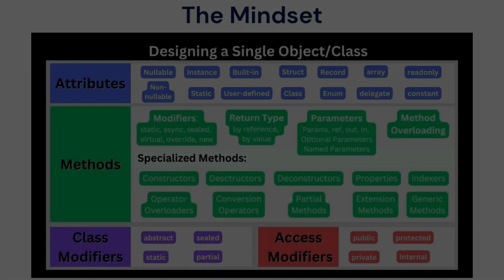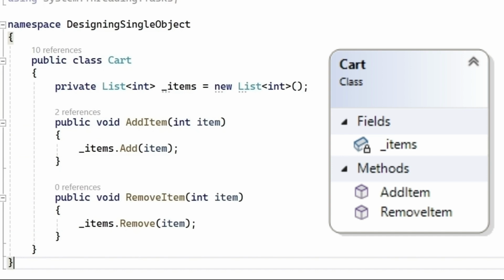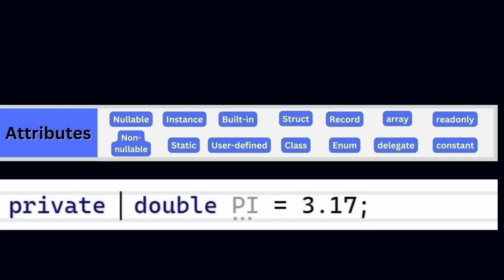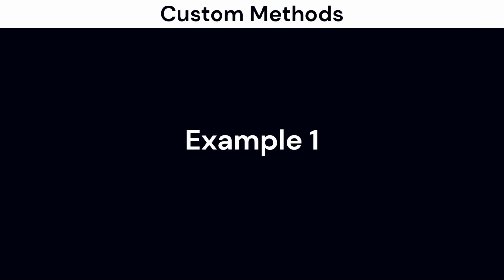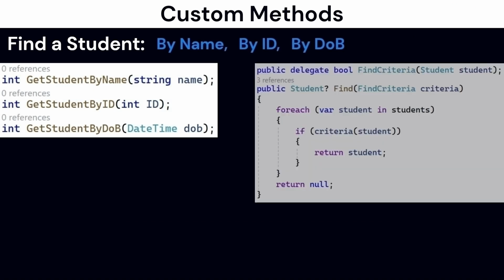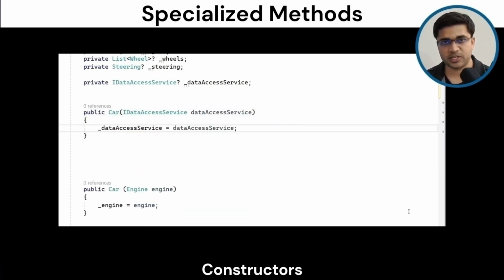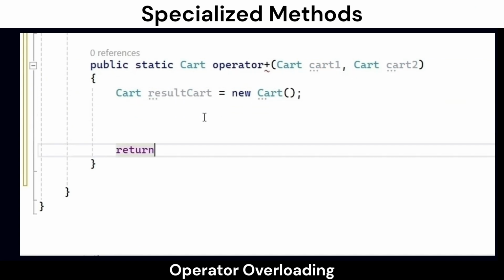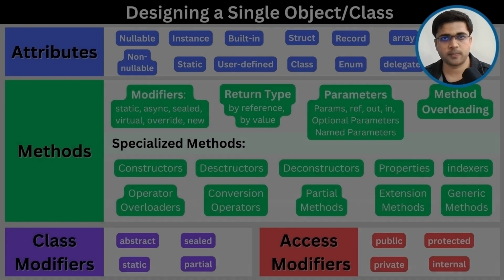Designing a Single Object: The Mindset! | CLA 1.3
Series Name: Code Like an Architect
Series Code: CLA
Season Name: Advanced OOP
Season Number: 1
Video Name: Designing a Single Object: The Mindset!
Video Number: 3
Video Code: CLA 1.3

Previous video in the series:
— (Advanced OOP : Begin With The End In Mind | CLA 1.2)

Next video in the series:
(Inheritance in OOP: Key Benefits & When to Use It | CLA 1.4)

00:00 - 01:23 Intro—The Mindset!
01:23 - 02:18 Introduction To Class—Attributes and Methods
02:18 - 03:54 Attributes & The Mindset Required!
03:54 - 07:32 Custom Methods & The Mindset Required!—With Examples
07:32 - 07:49 Architect's Mindset & Decision Making!—Code Like an Architect!
07:49 - 09:15  Specialized Methods: Constructors & The Key Takeaway!
09:15 - 09:22 Specialized Methods: Destructors
09:22 - 09:32 Specialized Methods: Deconstructors in C#
09:32 - 10:45 Specialized Methods: Operator Overloading
10:45 - 10:53 Specialized Methods: Conversion Operators
10:53 - 10:59 Specialized Methods: Indexers in C#
10:59 - 11:01 Specialized Methods: Extension Methods in C#
11:01 - 11:10 Specialized Methods: Generic Methods in C#
11:10 - 11:29 Insightful Perspective
11:29 - 11:36 Access Modifiers
11:36 - 11:39 Class Modifiers
11:39 - 12:05 In the End—The Key Takeaway is the Mindset!